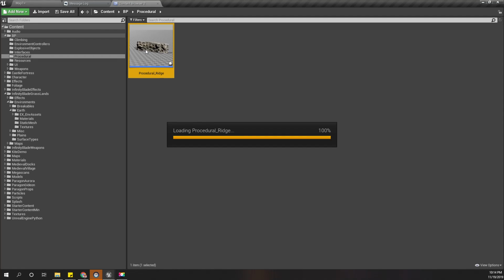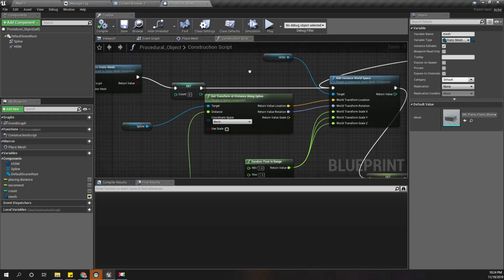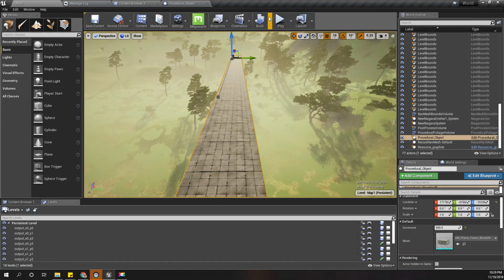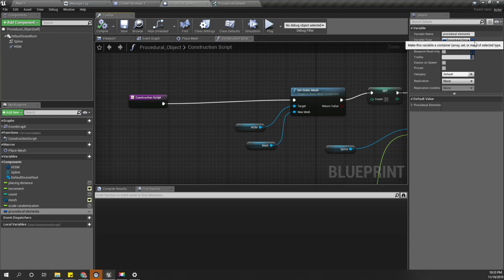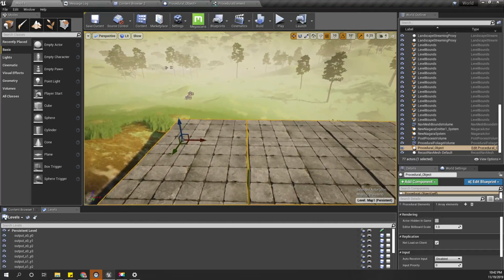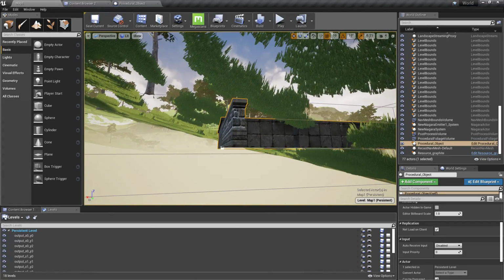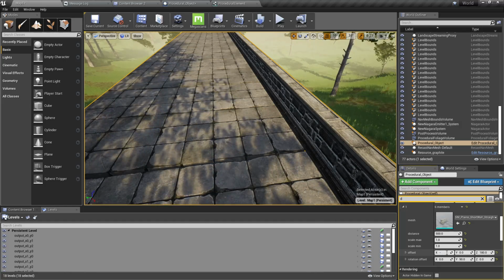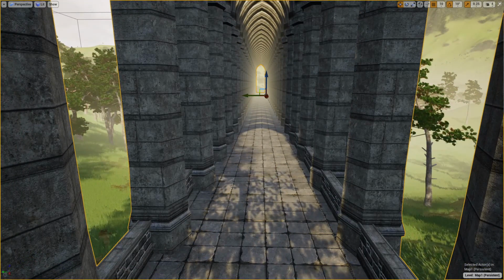Unreal Procedural Roads and Bridges I - UE4 Tutorials #312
In this episode, I am going create a blueprint that can automatically create a road, or a bridge, or a fence, wall or anything in similar nature by automatically laying out mesh components as instanced static meshes along a spline. We can change the spline anytime we want and the road will be automatically adjusted to that. The special thing about this system is not just the road mesh, but also things like the fences on the side of the road, and light poles, trees or anything can be placed automatically. This procedural system will help you to reduce the time you may have to spent on manually placing meshes in the level